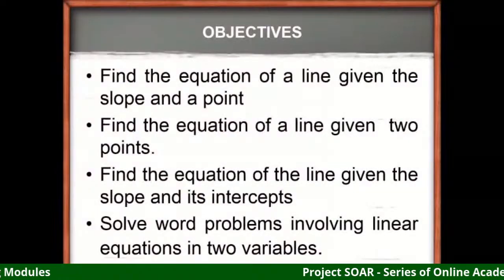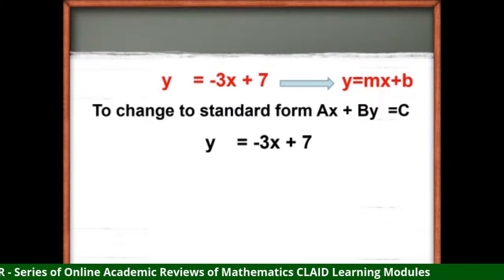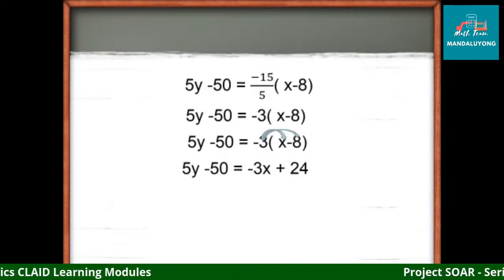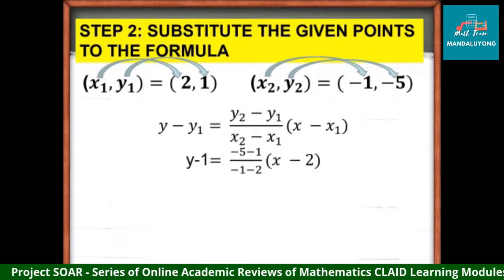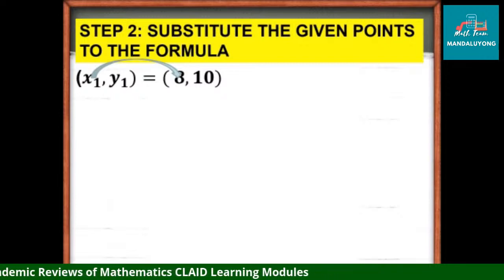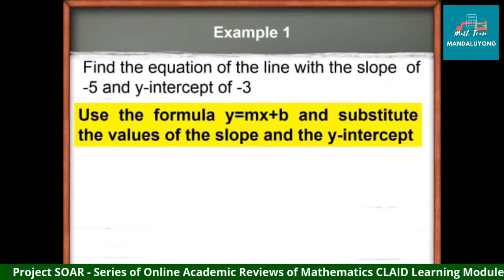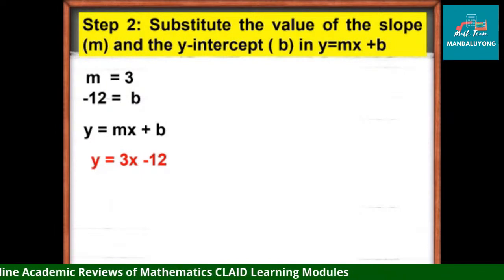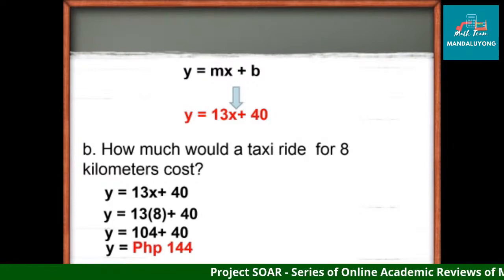Project SOAR: Finding the equations of the line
Batang MANDunong, halina at samahan si Teacher Jonathanng IBIS upang mag-advance lesson sa Grade 8 Mathematics para sa Week 7 CLAID Learning Modules.  Mathsayang math-aral, tayo nang mathtuto!